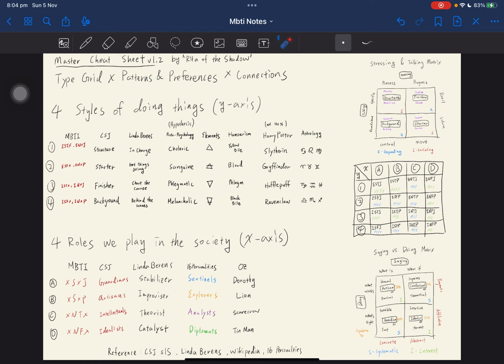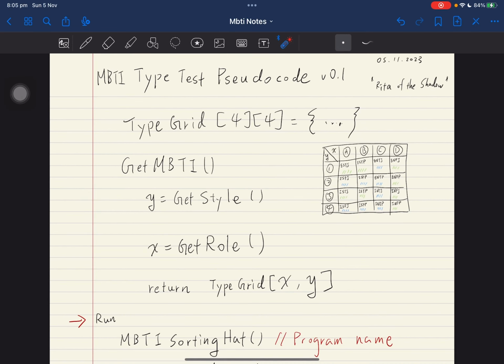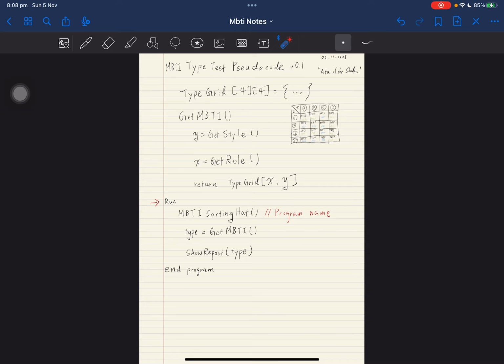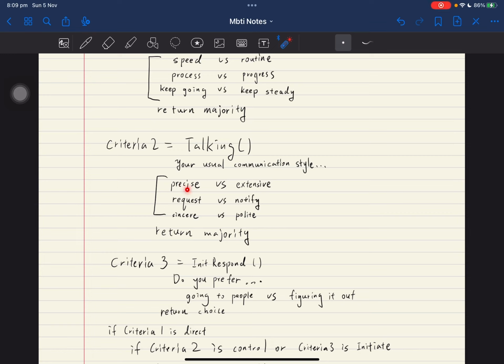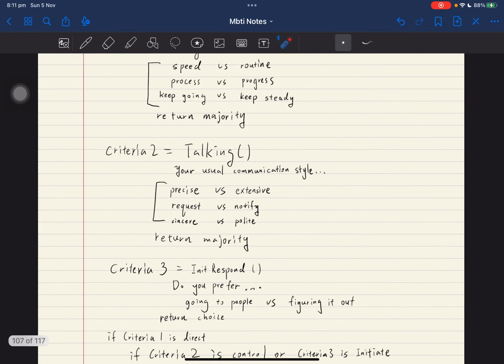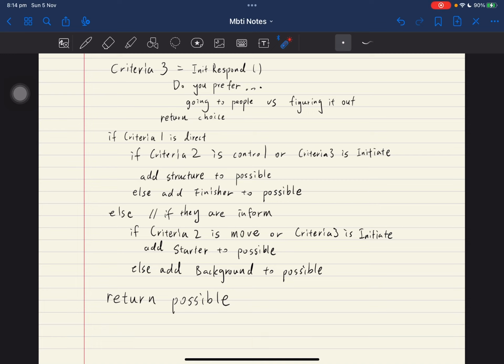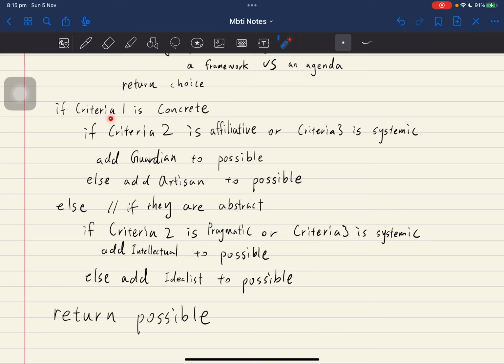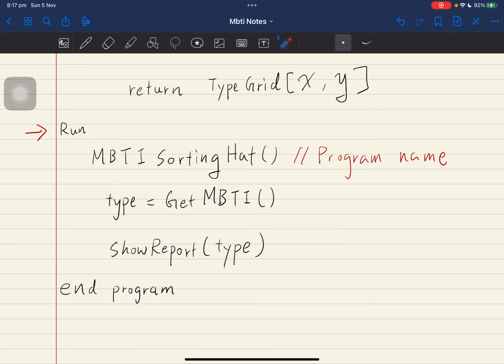Pseudocode for fun: MBTI Type Test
Using csj style type grid as basis and my master cheat sheet on the community page